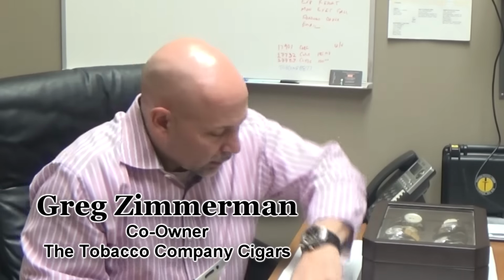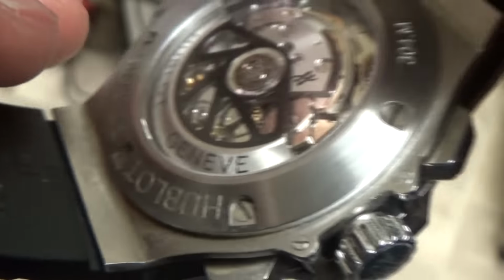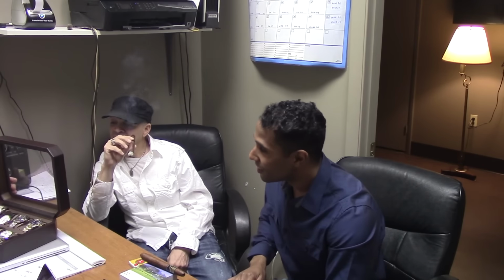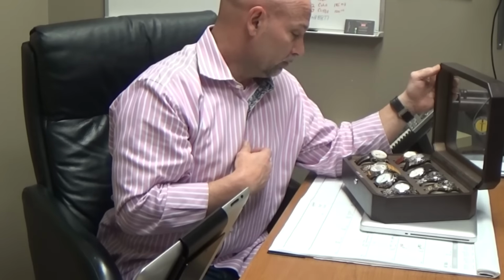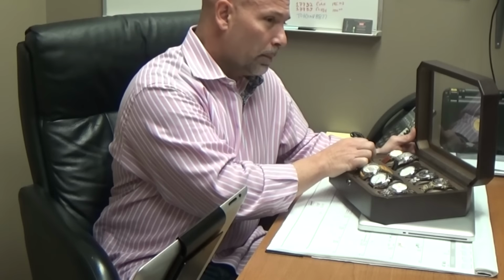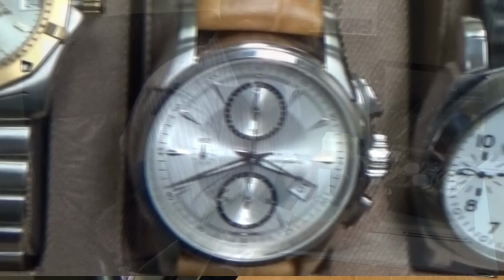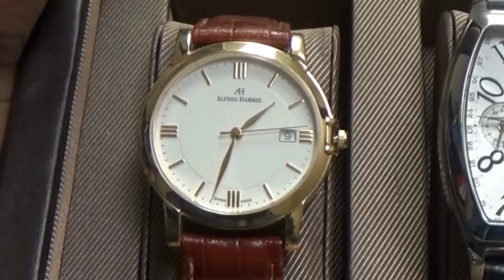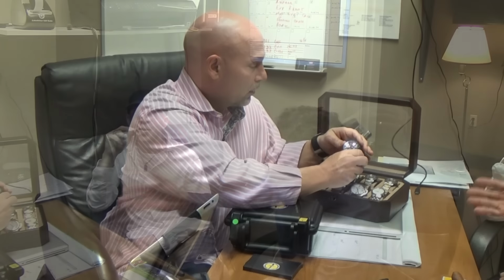Watch Talk: Greg's Wrist Watch Collection Review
Charles Walhingford and The Style Khan are back again talking watches with Greg Zimmerman Co-Owner of the Tobacco Company and IPCPR Board member where they discuss Greg's collection. Greg's collection spans many levels and styles to include Rolex, Hublot, Breitling, MTM and Hamilton to name a few.